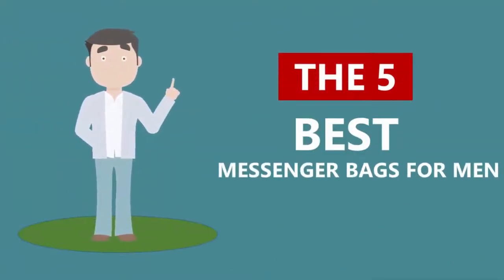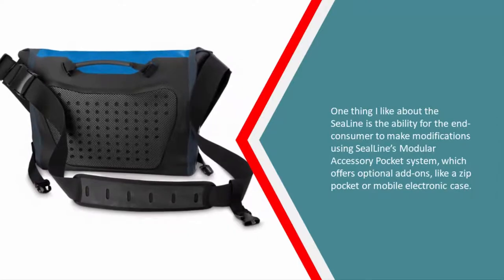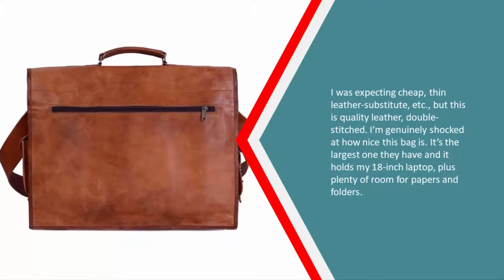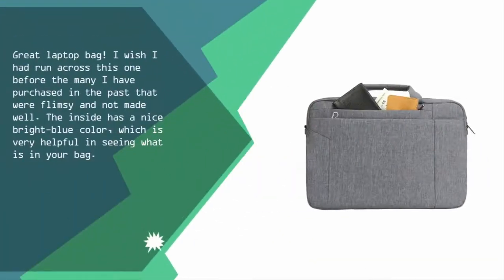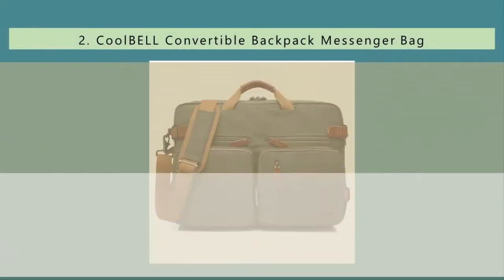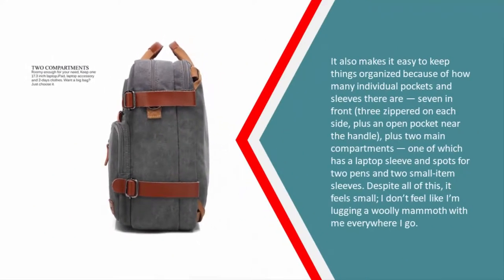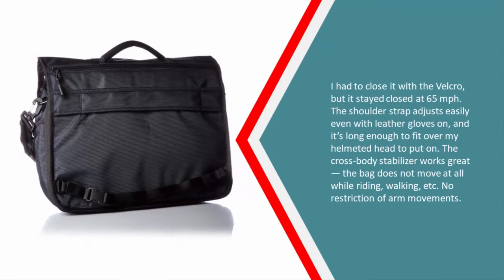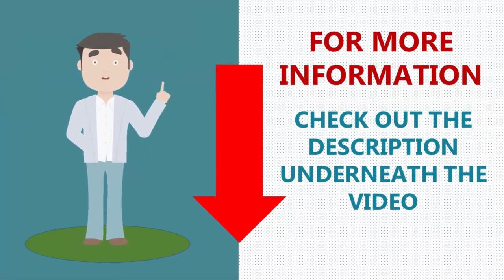Best Messenger Bags for Men 2019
Are you looking for the Best Messenger Bags for Men. We spent hours to find out the Best Messenger Bags for Men for you and create a review video. In this video review you will find the top products list, what is the feature of these products and why you should buy it.

Here is the list of 5 Best Messenger Bags for Men.

1. Timbuk2 Command Laptop Messenger Bag

2. CoolBELL Convertible Backpack Messenger Bag

3. KROSER Laptop Bag 15.6 Inch Briefcase Shoulder Messenger Bag

4. KPL 18 Inch Rustic Vintage Leather Messenger Bag

5. SealLine Urban Shoulder Bag